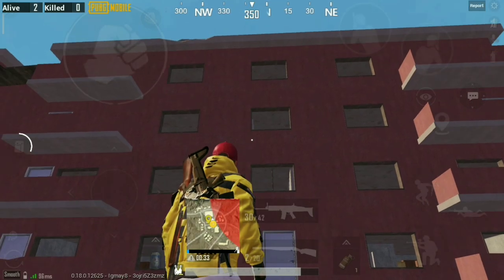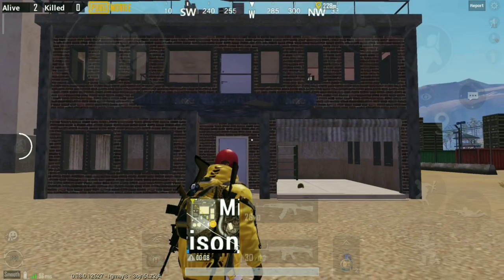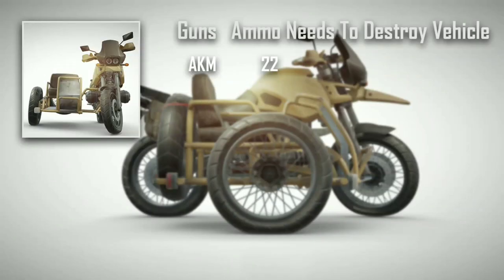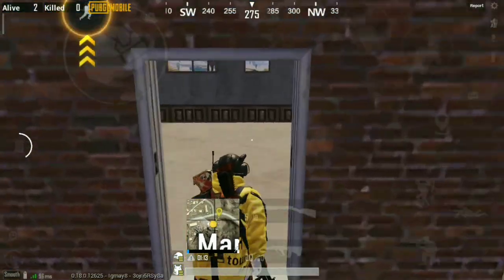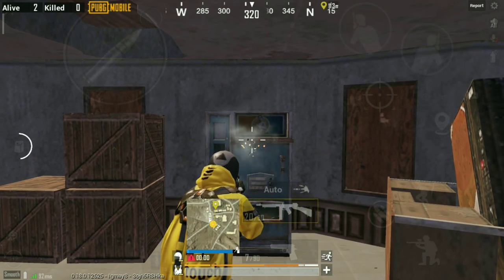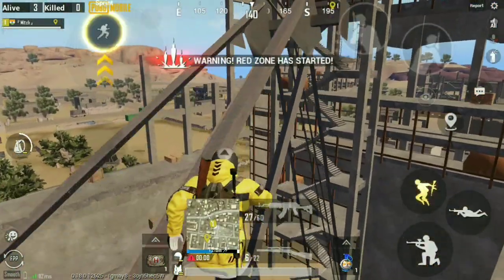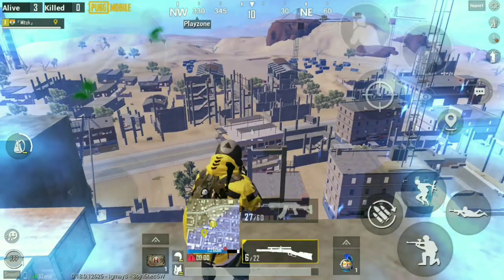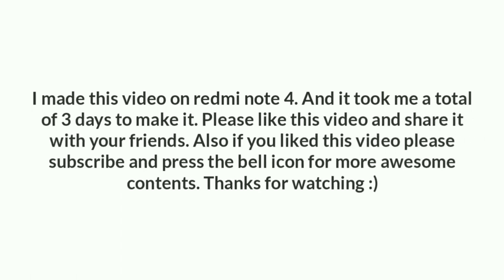Top 15 Tips and Tricks For BGMI/PUBG Mobile (Miramar) | Guide To Become a Pro Player #2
Top 15 Tips and Tricks For PUBG Mobile (Miramar) | Guide To Become a Pro Player #2

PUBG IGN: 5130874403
Device: Redmi Note 4
Editing Software: Kinemaster and Power Director
Screen Recorder: MI Screen Recorder

1. Official PUBG on Mobile
100 players parachute onto a remote 8x8 km island for a winner-takes-all showdown. Players have to locate and scavenge their own weapons, vehicles and supplies, and defeat every player in a graphically and tactically rich battleground that forces players into a shrinking play zone. Get ready to land, loot, and do whatever it takes to survive and be the last man standing!

2. High-quality Graphics and HD Audio

3. Realistic Weapons
A constantly growing lethal arsenal of firearms, melee weapons, and throwables with realistic ballistics and travel trajectories gives you the option to shoot, beat down, or incinerate your adversaries. Oh, and you like the pan? We’ve got the pan.

4. Travel in Style

5. Team Up with Friends

6. Fair Gaming Environment

Keywords: pubg mobile tips and tricks, Miramar 2.0 tips and tricks